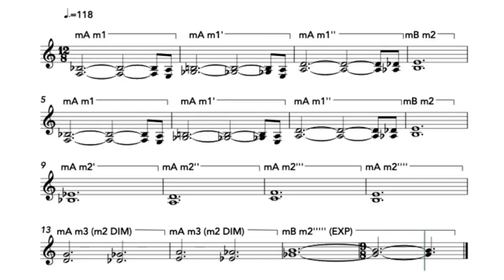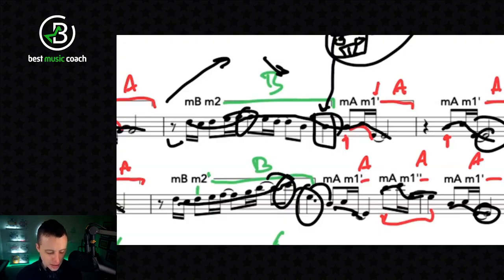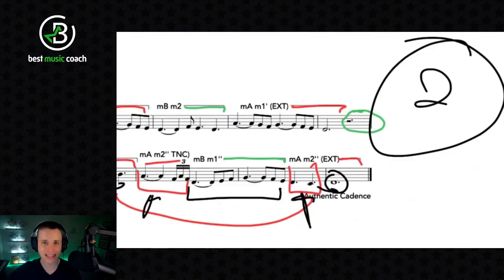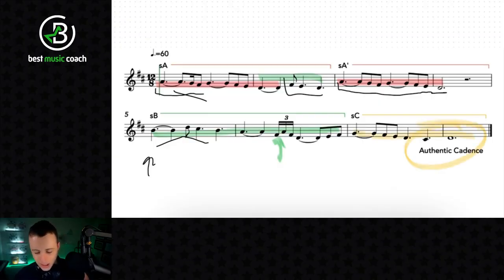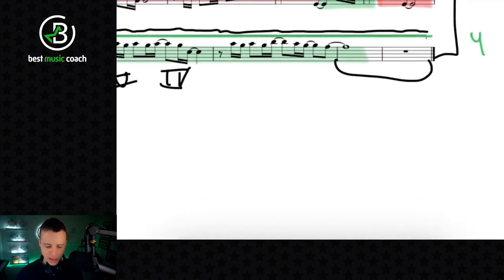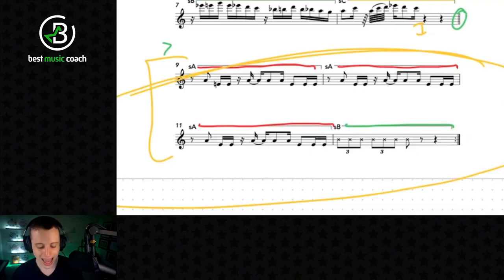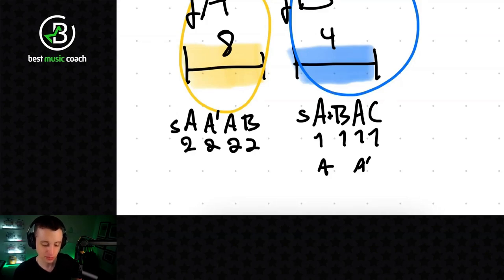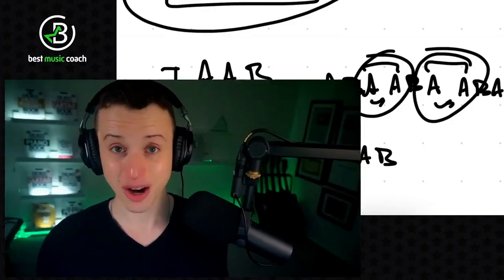Video Game Music Melodies FULL COURSE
Unlock the hidden strategies behind video game music composition with these 17 powerful secrets. From understanding motifs to creating complex patterns, this tutorial reveals the key frameworks that professional game composers use. Dive deep into iconic themes like Ganondorf’s Theme from Zelda and learn how to structure your own compositions for platforms like Spotify, YouTube Music, and Apple Music. Whether you’re a gamer or aspiring composer, this lesson will take your music creation skills to the next level. Start building your professional music portfolio today with "Music Theory for Gamers."

00:00 Gamers Compose Music With These 17 Music Secrets
00:14 Motifs: Ganondorf's Theme Ocarina of Time
09:39 Motifs: Aquatic Ambiance Donkey Kong Country
19:32 Motifs: Skyarrow Bridge Pokémon Black and White
29:53 Motifs: Neuvema Town Pokémon Black and White
37:05 Video Game Motifs Next Steps
38:01 Subphrase Intro
40:40 sAABC + sAA'BC
51:20 sABAC + s ABA'C
58:59 sAA'B
01:03:40 Double sABAC
01:08:55 sABA'B'
01:12:51 sAAAB
01:18:46 Subphrase Outro
01:20:05 Form Intro
01:20:56 fAB Even
01:28:44 fAB Uneven
01:33:11 Intro
01:40:28 Intro + fAB Uneven
01:46:40 fABA
01:48:53 fABC
01:53:53 Ostinato Form
01:57:19 Form Outro